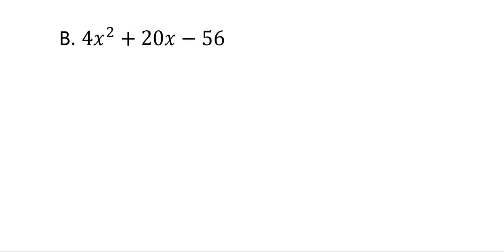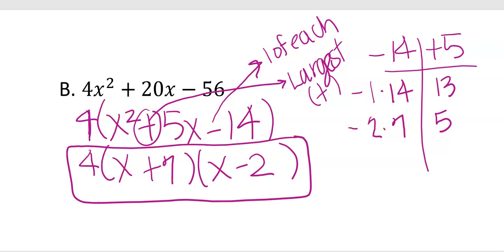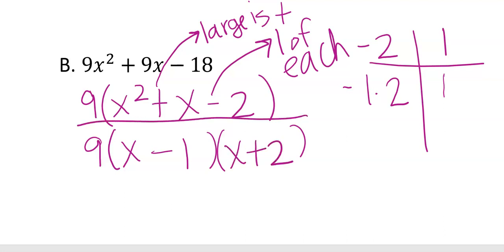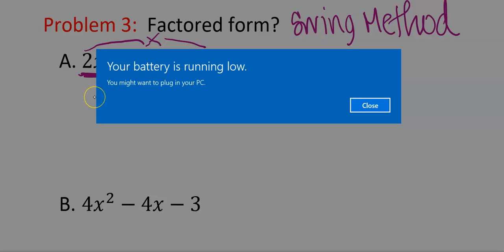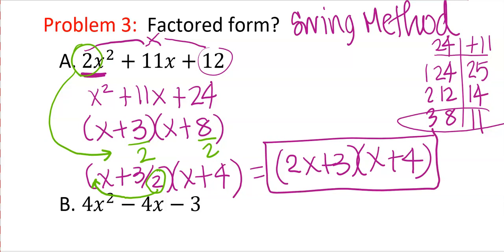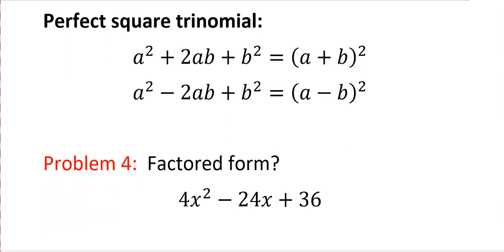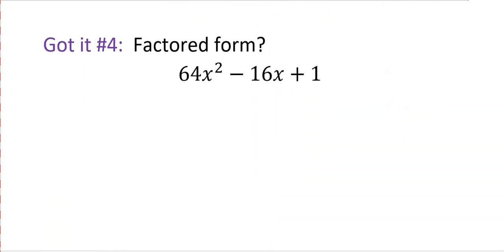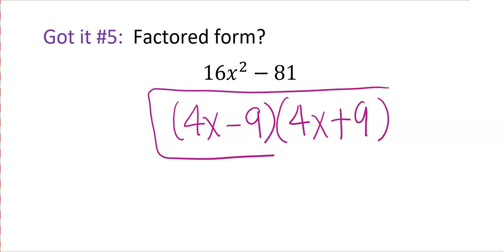Adv Alg.Alg 2 4.4B